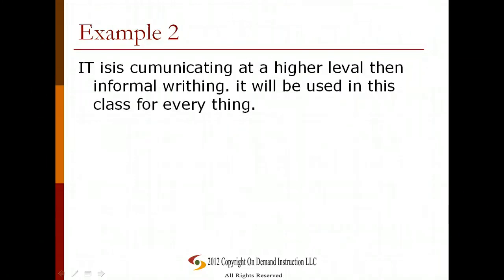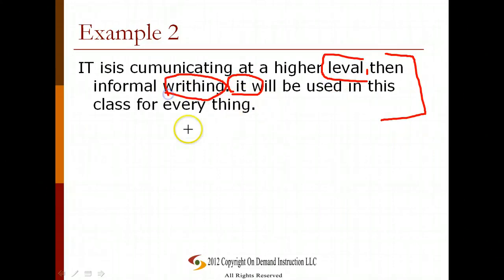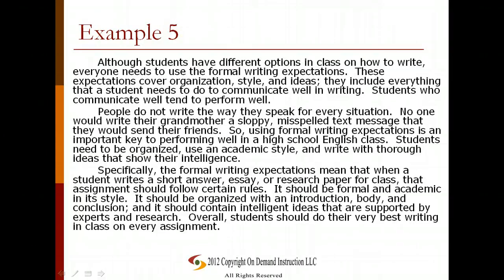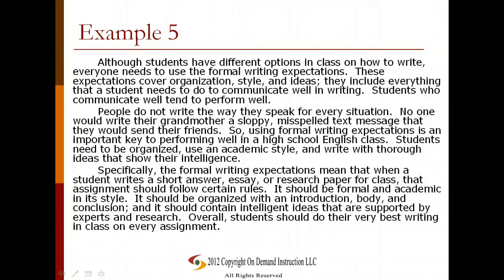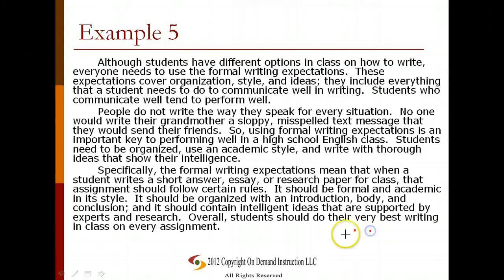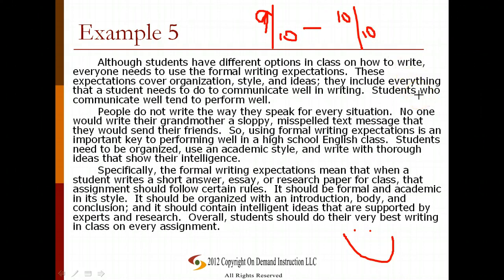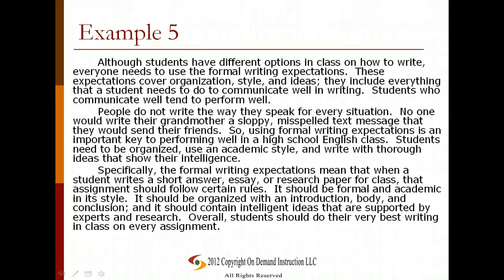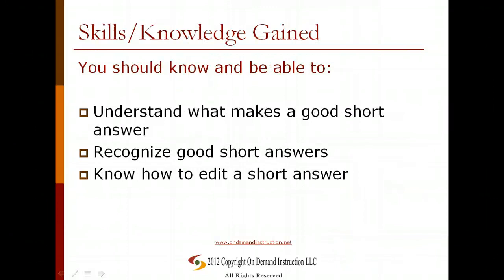Write a Better Short Answer (Short Essay). Editing Short Answers